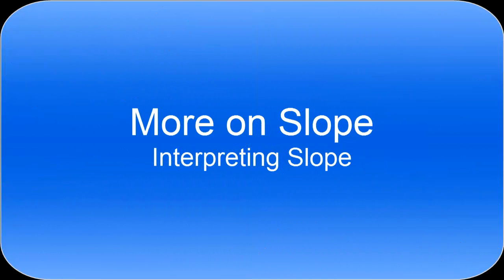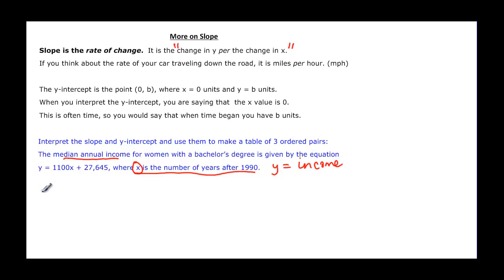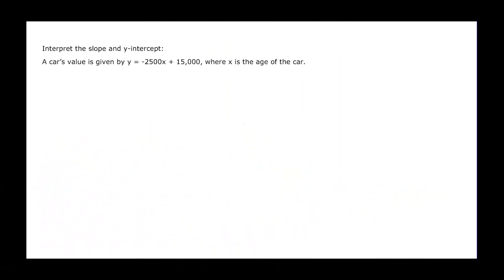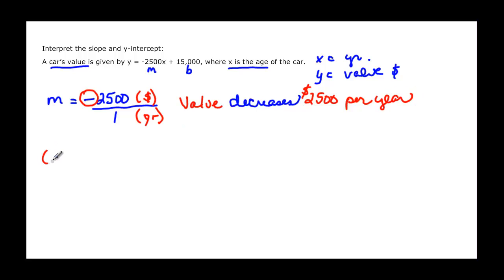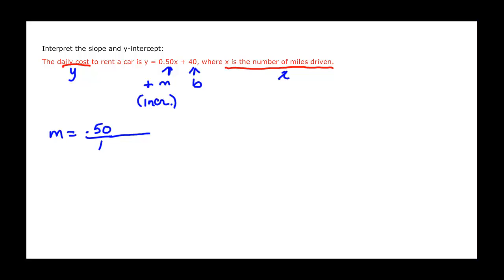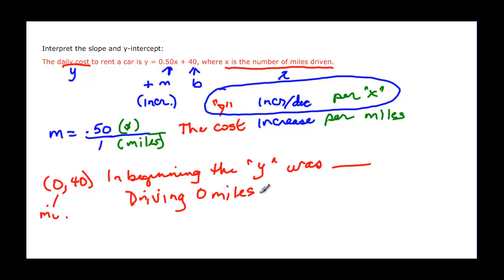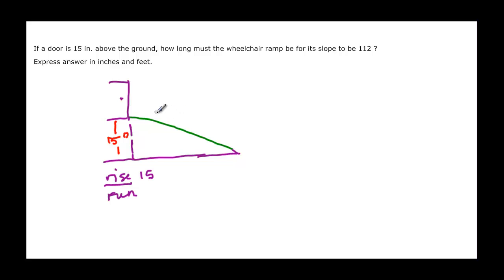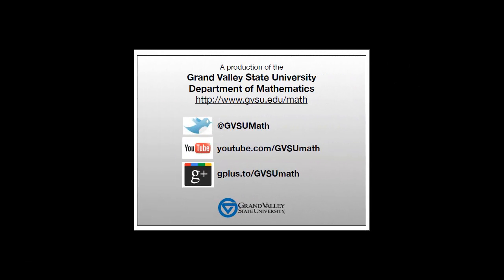097-24 INTERPRETING SLOPE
Shows how to look at a slope in an equation for a model and interpret both the slope and y-intercept into a sentence.